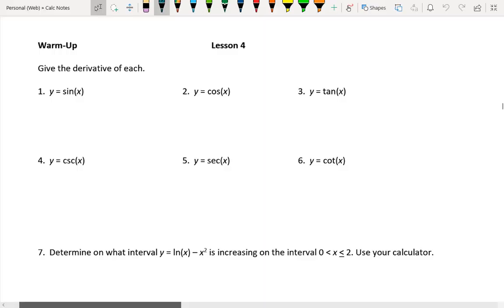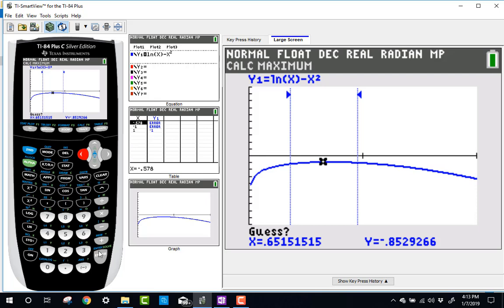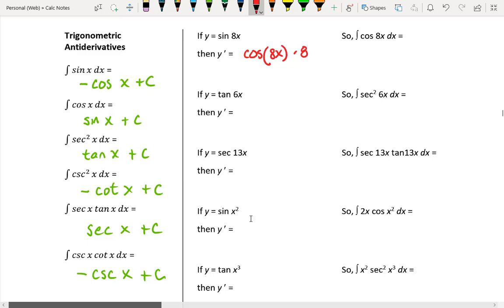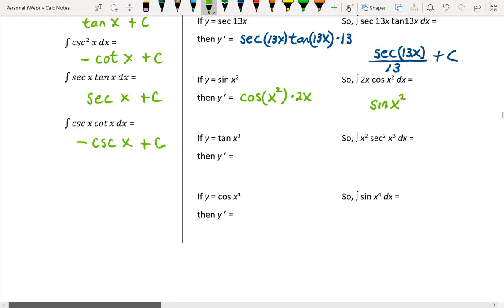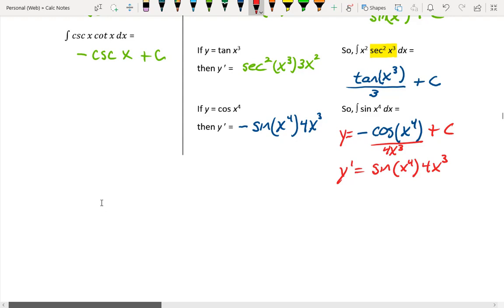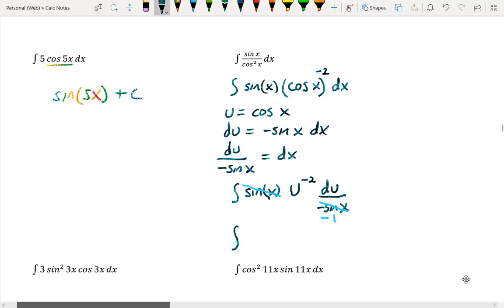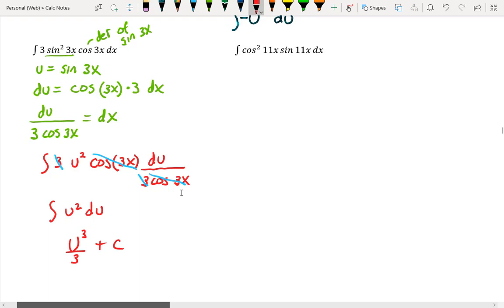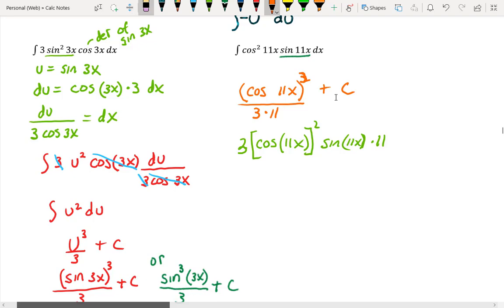AB Unit 6-9A Indefinite Integration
Anti-Derivatives and Indefinite Integration with Trig Functions